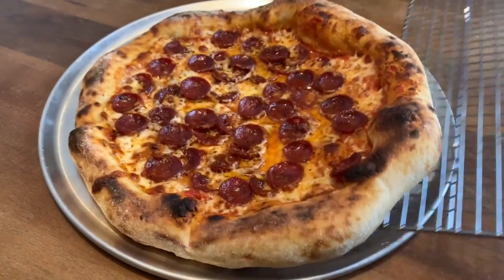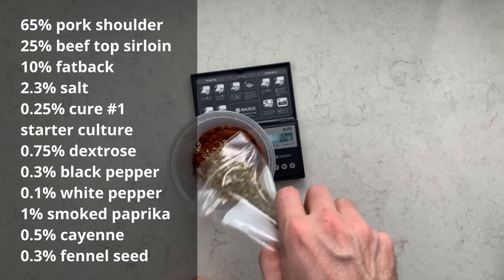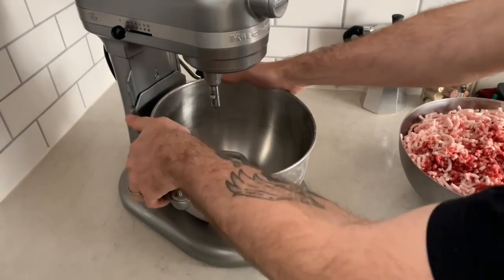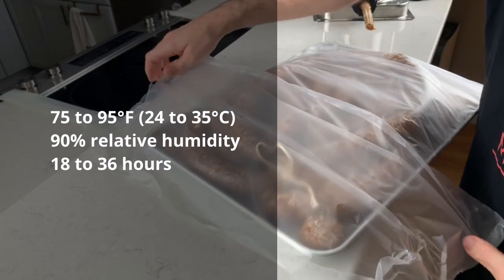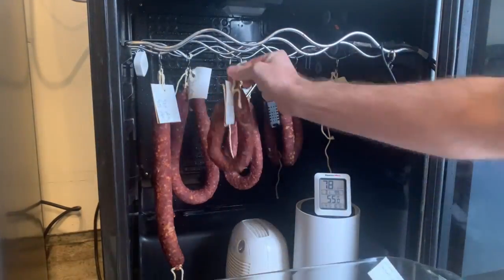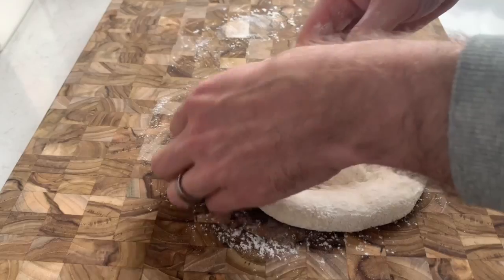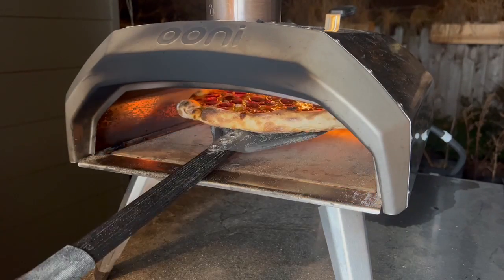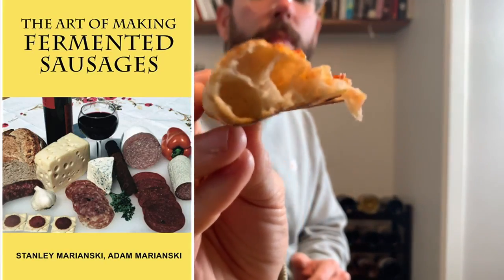Making Pepperoni from Scratch and Putting it on a Pizza!!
How I made pepperoni from scratch and put it on a pizza!!

Ingredients:

65% pork shoulder
25% beef top sirloin
10% fatback
2.3% salt
0.25% cure number 1
Flavor of Italy starter culture
0.75% dextrose
0.3% black pepper
0.1% white pepper
1% smoked paprika
0.5% fennel seed
0.5% cayenne

Method:

* Sterilize equipment
* Weigh and cube meat
* Freeze meat and equipment for 1 hour
* Awaken culture
* Grind meat
* Mix spices, salt, cure, and culture into meat
* Stuff into natural casing
* Ferment according to starter culture's directions
* Dry for a week or two at 55F (13C) and 80% humidity, aiming for 20% weight loss
* Cook sous vide at 130F (54C) for three hours

Dough:

80% bread flour
15% home-milled Maris Widgeon wheat
5% whole rye flour
72% water
5% levain
3% olive oil
3% salt
2% diastatic malt powder

48-hour cold ferment.

This pepperoni recipe was roughly based on and inspired by the 2 Guys And A Cooler channel's pepperoni. Definitely check out their channel if you're interested in sausage and salami making!

Chapters:

0:00 Intro
0:11 Ingredients
1:25 Sterilizing Equipment
1:38 Prepping
2:18 Grinding
2:41 Mixing
2:55 Stuffing
3:53 Fermenting
4:28 Drying
5:30 Cooking
5:49 Prepping Pizza
7:26 Baking Pizza
8:07 Results